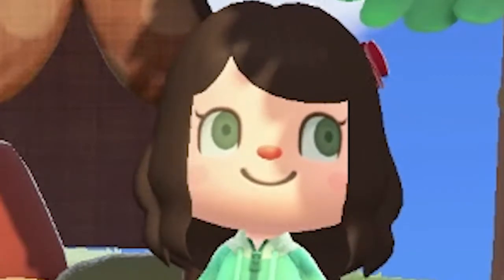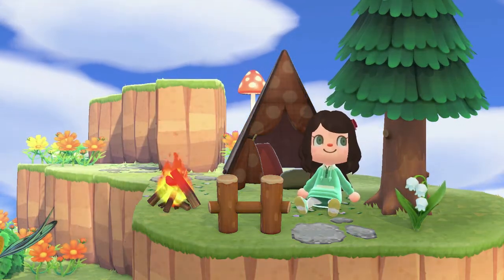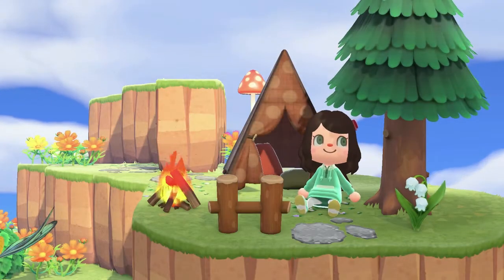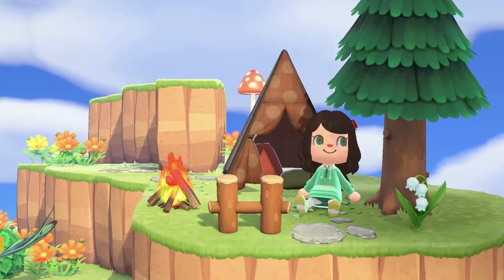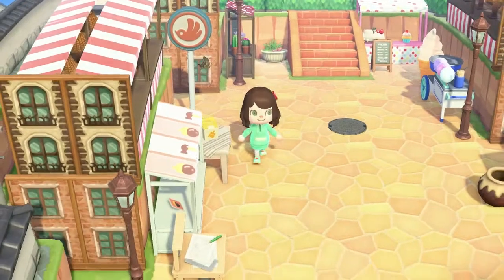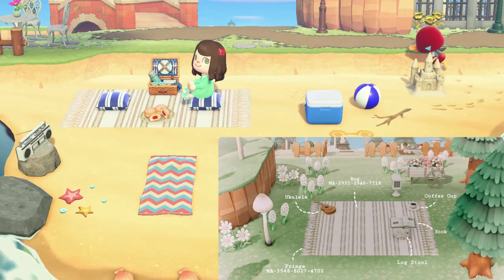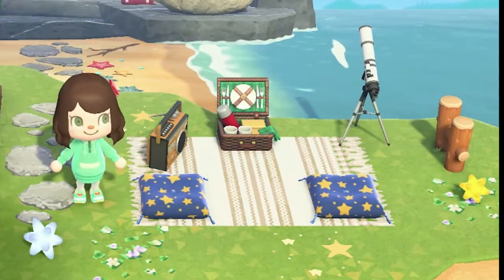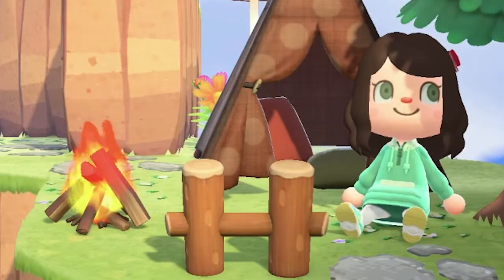The BEST Way to Use Your Custom Design Slots to TRANSFORM Your Island | ACNH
The newest update gave us the ability to grab a bunch more designs to slap on our islands. Here are some helpful design tips and tricks to help you create the island of your dreams!

Share some of your custom design ideas down below 👇